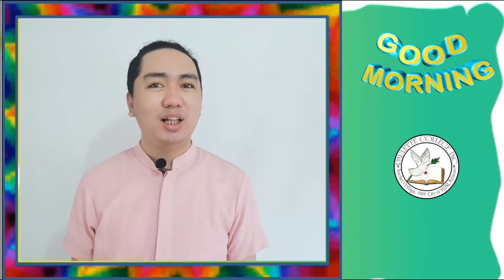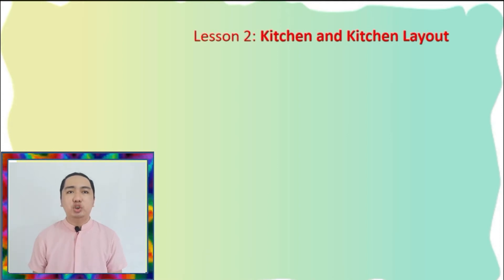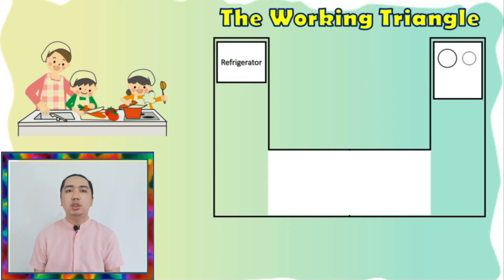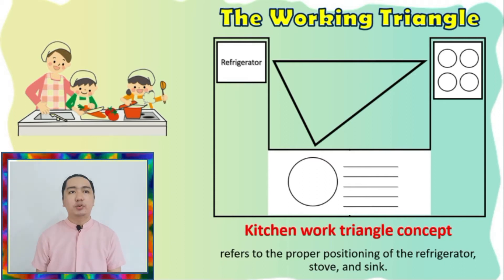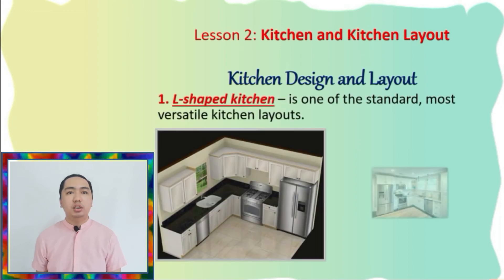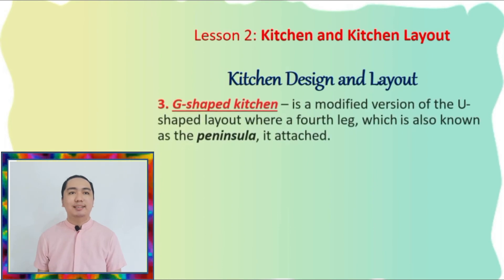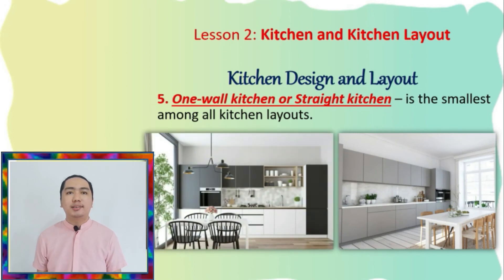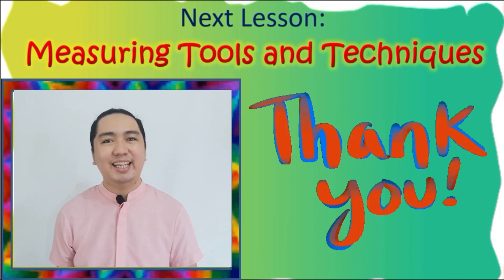Kitchen and Kitchen Layouts by Edzon | TLE | Paulette College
Watch and learn TLE at home.
Download and enjoy watching even without internet connection.

Subject: Science (Physics)
Topic: Kitchen and Kitchen Layouts
Teacher: Edzon Tatualia